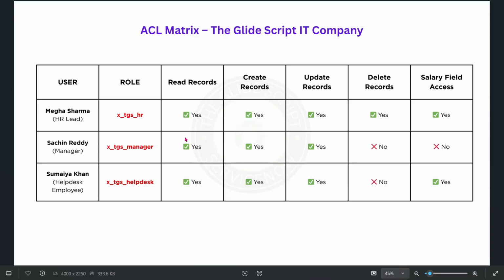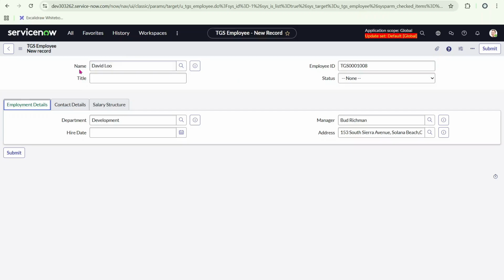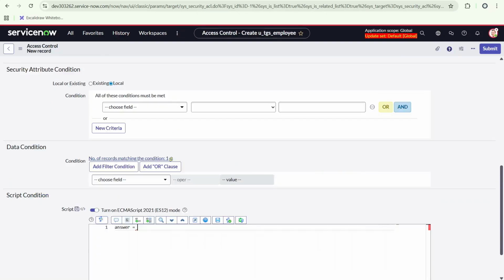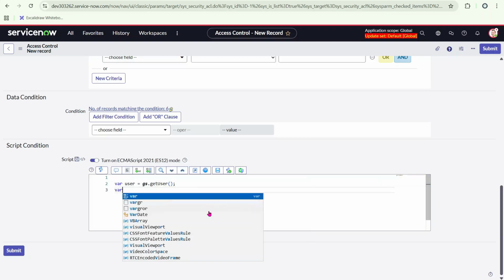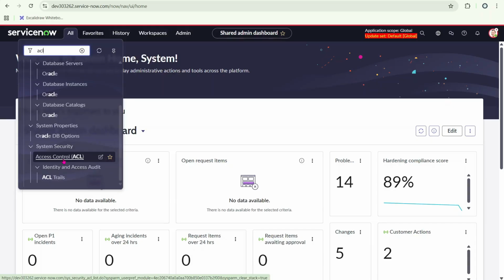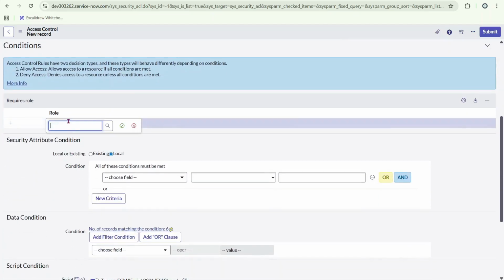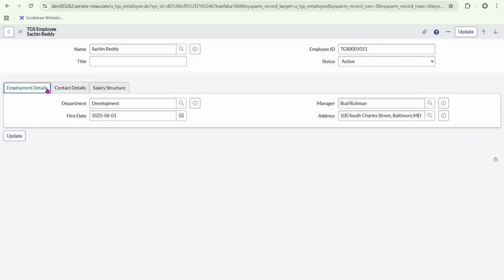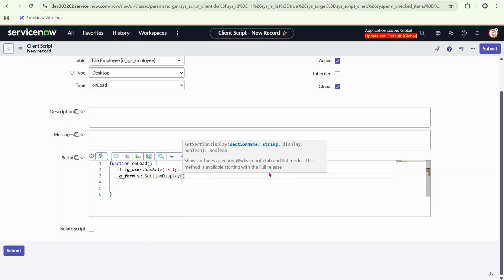ServiceNow ACL Explained | Real-Time Scenario Based ACL | Row & Field Level Security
Welcome back to The Glide Script 👋

In this video, we will explain Access Control Lists (ACLs) in ServiceNow using a real-world security scenario.

ACLs are one of the most important and most confusing topics for ServiceNow Admins and Developers.
This session will help you understand how ServiceNow actually controls data visibility and access.

✅ Topics covered in this video:

What is ACL (Access Control List) in ServiceNow

Difference between Row-level ACL and Field-level ACL

How ACLs work behind the scenes

Role-based and script-based security

Real-time employee salary security scenario

Why ACLs are critical in ITSM projects

Common ACL mistakes and best practices

This video is perfect for:

ServiceNow Beginners

ServiceNow Admin learners

ServiceNow Developers

CSA certification aspirants

Anyone working on real ServiceNow projects

⚠️ If you don’t understand ACLs properly, your data is not secure — this video will help you build correct and scalable security logic.

👉 Check the description for related videos on Tables, Users, Roles, and Client Scripts

ServiceNow ACL

ServiceNow Access Control List

ServiceNow Security

Row Level ACL in ServiceNow

Field Level ACL in ServiceNow

ServiceNow Admin Tutorial

ServiceNow Developer Security

ServiceNow ITSM ACL

ServiceNow Real Time Scenario

Learn ServiceNow ACL